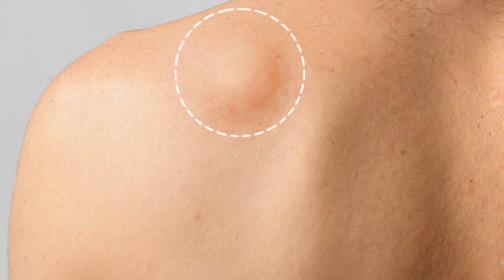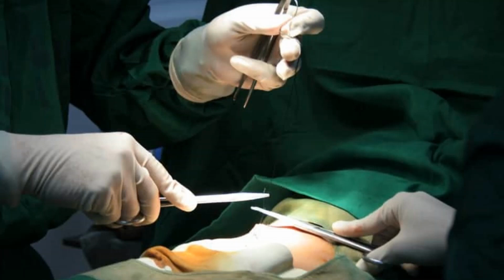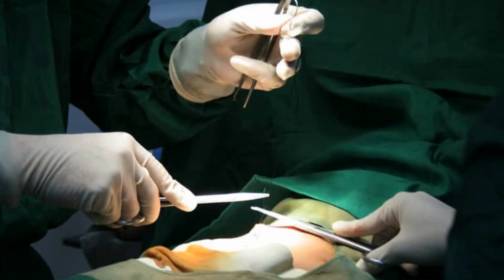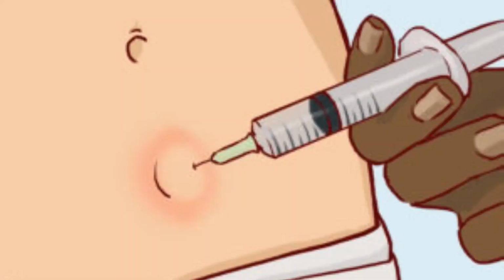Are Lipomas Dangerous?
Lipomas are a topic of much interest and intrigue and for good reason! These benign growths are incredibly common, affecting around 1 in 100 people. Despite their prevalence, however, there is still much confusion and uncertainty surrounding lipomas.

If you're curious about what lipomas are, how they develop, and whether they are dangerous, then you're in luck! On the Hube Tabibi YouTube channel, you'll find an informative and engaging 6-minute video that covers all of these topics and more. In this video, you'll learn about the different types of lipomas, the factors that can contribute to their development, and the signs and symptoms that may indicate a lipoma.

But perhaps most importantly, this video will help you answer the question that is likely on your mind: are lipomas dangerous? You'll learn about the various factors that can affect the risk of complications from lipomas, and what you can do to monitor your own lipomas and ensure that they don't pose a threat to your health.

Whether you're someone who has a lipoma and wants to learn more about it, or you're simply curious about this common condition, this video is an excellent resource that you won't want to miss. So head over to the Hube Tabibi YouTube channel and check out "Are Lipomas Dangerous?" today!